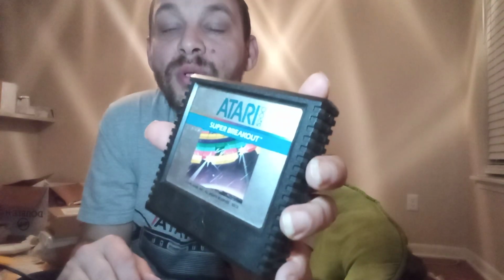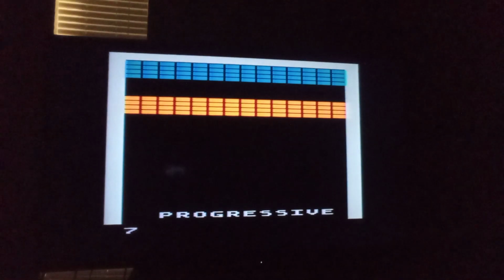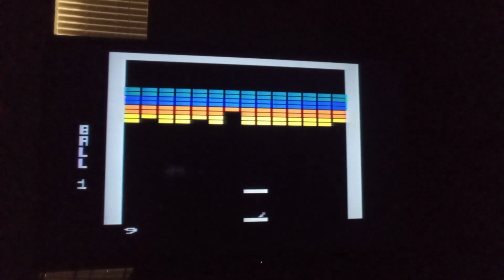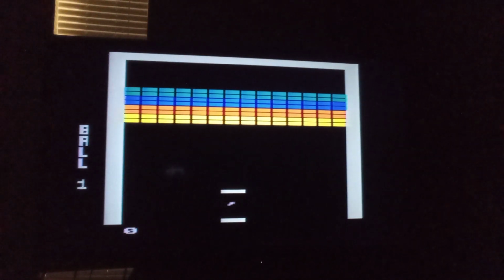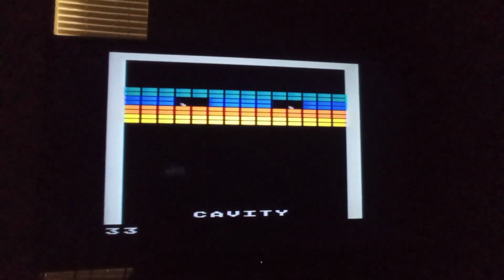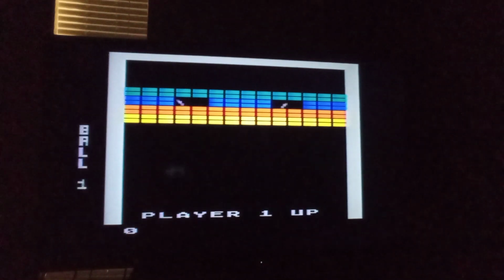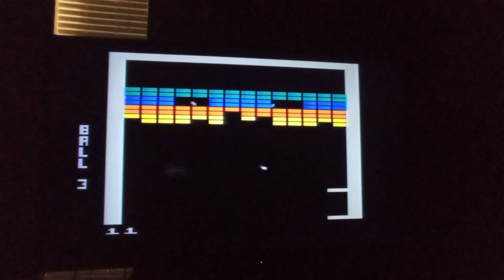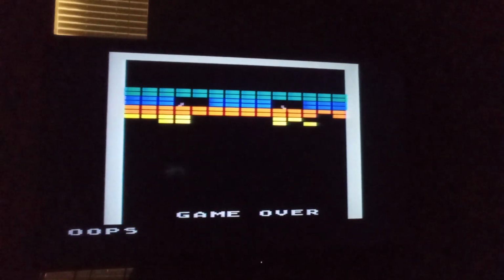Super Breakout Atari 5200 Original Library Review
Here's my review of Super Breakout an original library game for the Atari 5200!

My Preferred YouTubers Willie with his channel ArcadeUSA, Atari5200Channel, and Crow Capture all also have nice videos featuring this game!!

Any who maybe interested in reading up on this game further should check out the Wikipedia article!!!